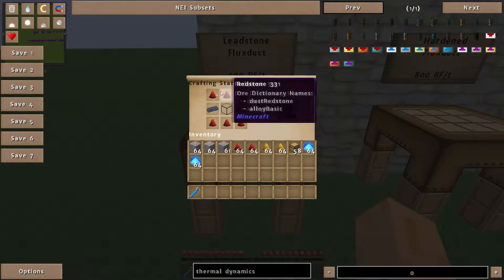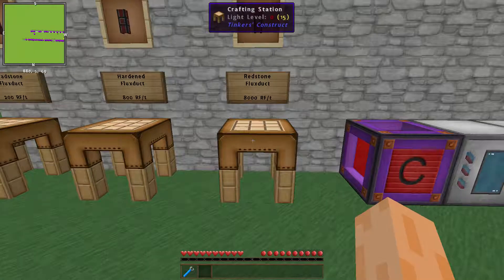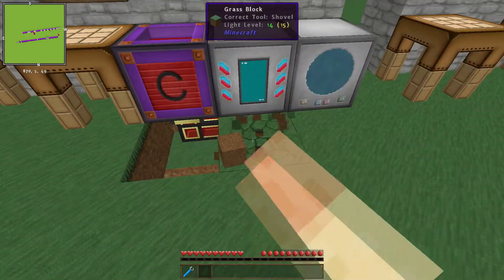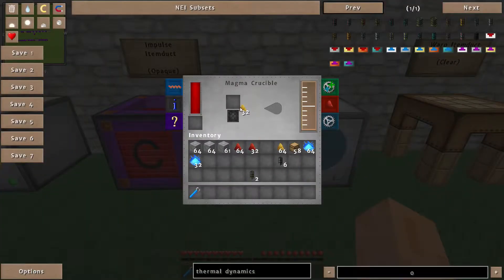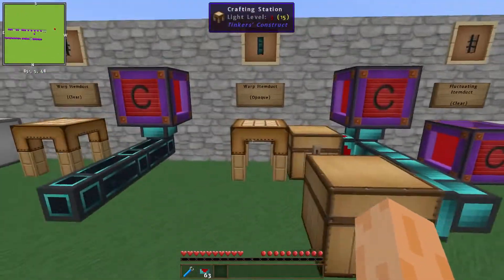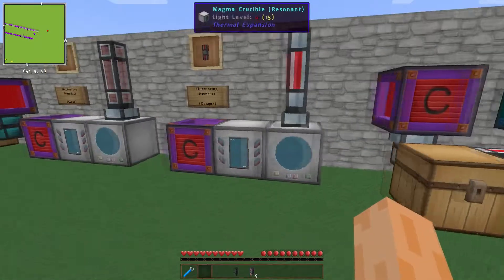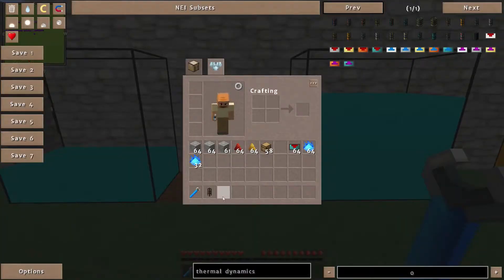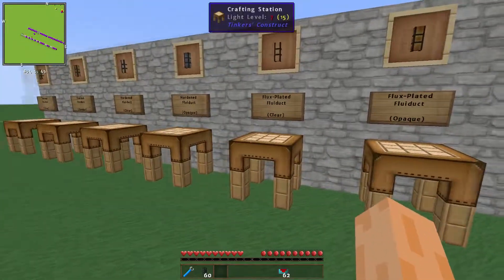Minecraft Mod Spotlight - Thermal Dynamics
Time for a new Minecraft mod spotlight!  On today’s episode I put the Thermal Dynamics mod which a supplementary mod for Thermal Expansion which adds back in itemducts, fluiducts and fluxducts.  Also the old pneumatic servo is split into three new items: the servo, filter and retriever.